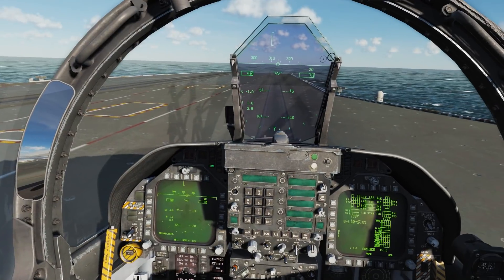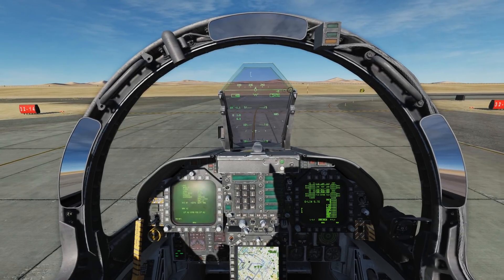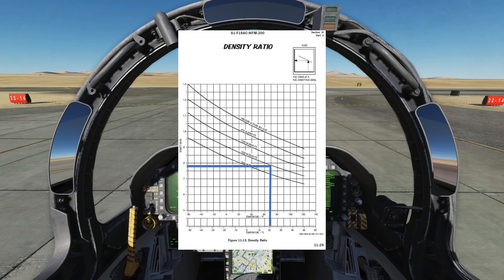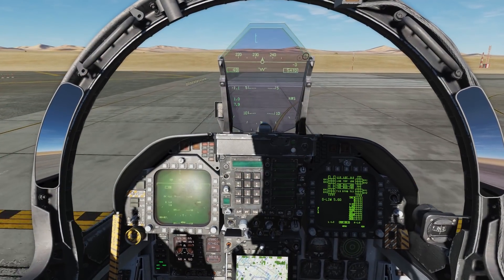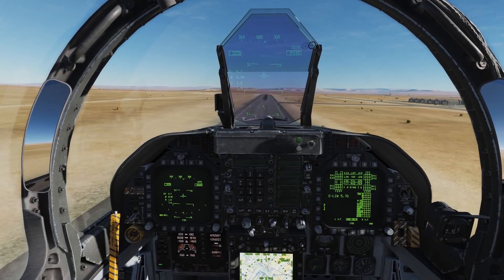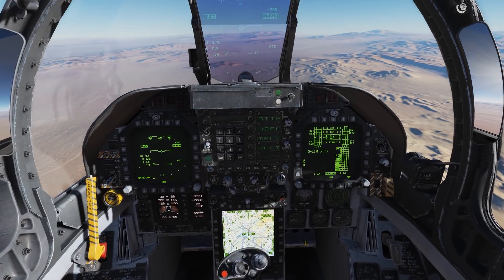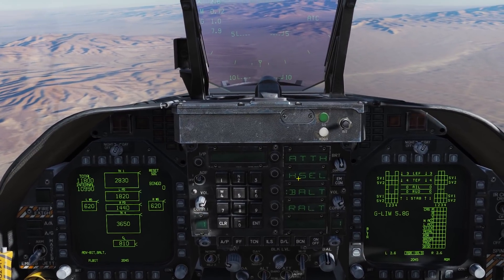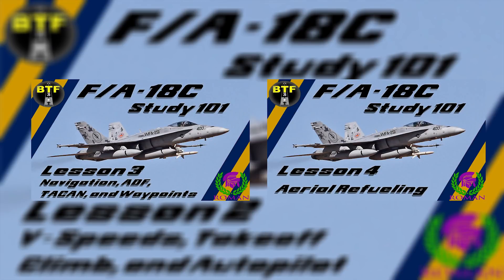[DCS] F/A-18C Study 101"V Speeds, TO, Climb, & Autopilot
In this video, we look at calculating V speeds such as V1, Vr, (Nosewheel liftoff speed according to NATOPS) and V2.  We also touch on flight planning with respect to aircraft weight, and we look at the utility and ease of a proper takeoff brief.
Also, a quick tip to fix your autopilot if you are having problems…. (The F18C will not engage autopilot if your stick is not centered.
This video is a little bit heavy on the academic side, but I hope you found this information valuable!

-Roman